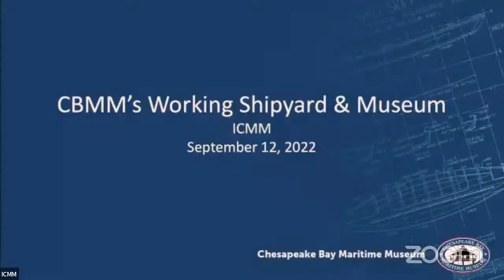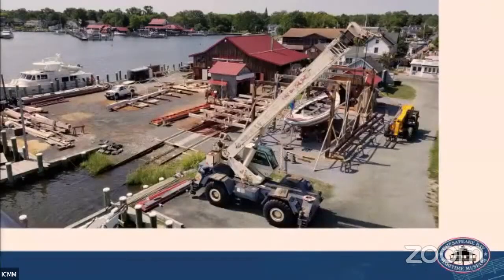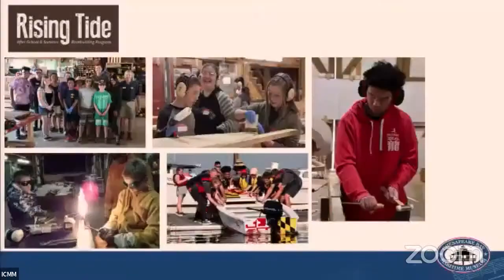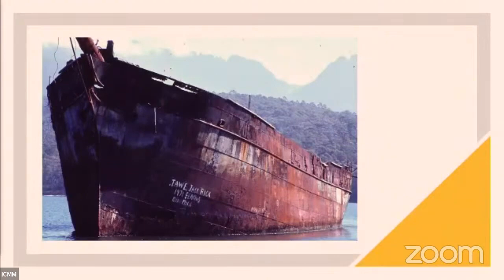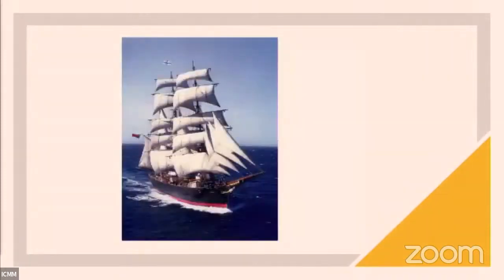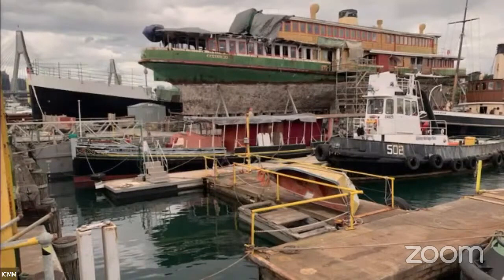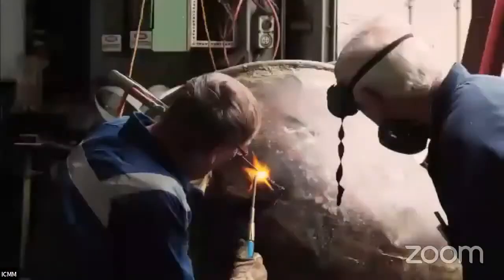Panel Discussion on Working Boatyards and Museums - various panellists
ICMM Congress 2022 Day 1: 'Gateway to Canada, and from Canada to the World: Many perspectives on how Canada, a maritime nation, continues to be shaped by Indigenous, maritime and immigrant cultures'

Panel Discussion on Working Boatyards

With:

Kristen Greenaway, Vice-President of ICMM and President & CEO of Chesapeake Bay Maritime Museum, USA
Chris Gasiorek, Vice-President of Watercraft Preservation and Programs, Chesapeake Bay Maritime Museum, USA
Alan Edenborough, Director of Projects at Sydney Heritage Fleet, Australia, and President of the Australian Maritime Museums Council
Matthew Tanner, ICMM President and Chief Executive of SS Great Britain Trust, Bristol, UK
Shane Theunissen, Mount Saint Vincent University, Canada, who runs the boat-building program Building Boats, Changing Lives together with the Maritime Museum of the Atlantic, Halifax, Nova Scotia, Canada